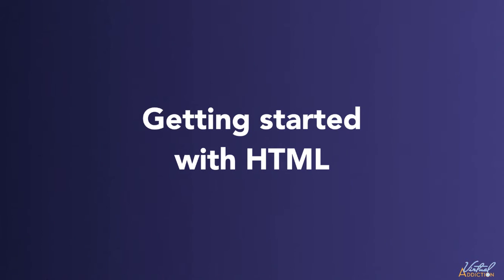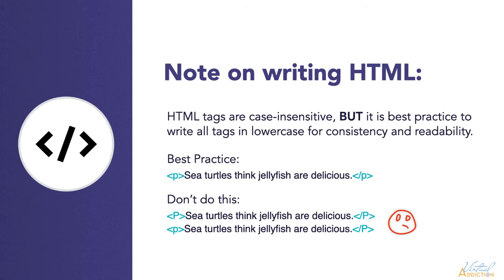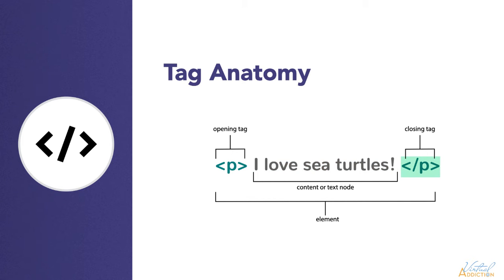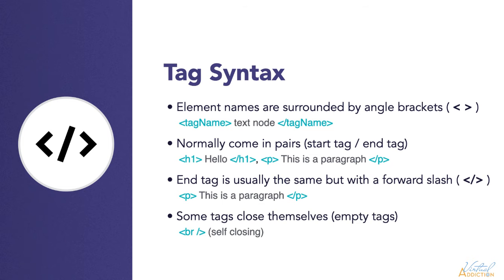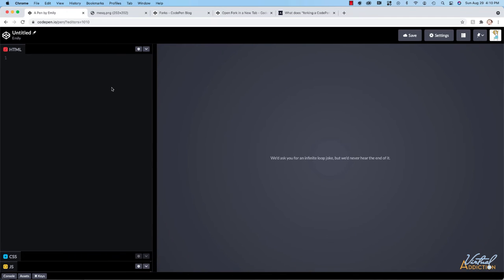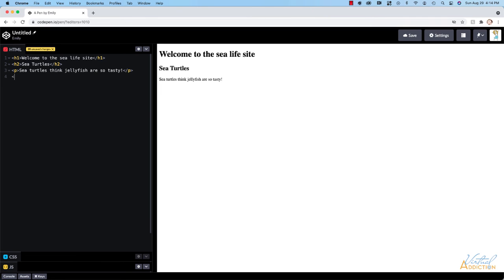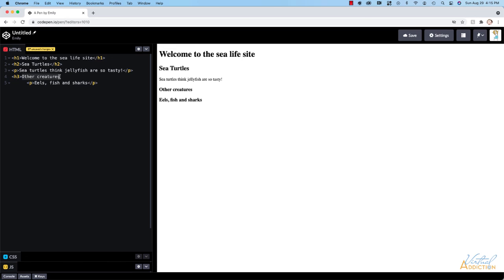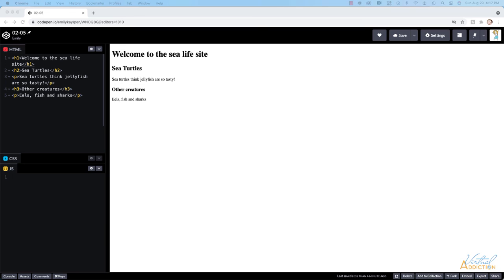Writing HTML (05)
Learn the basics of writing HTML, I'll teach you some important terminology and get you up and coding. You will learn the basic semantics of this web development language.